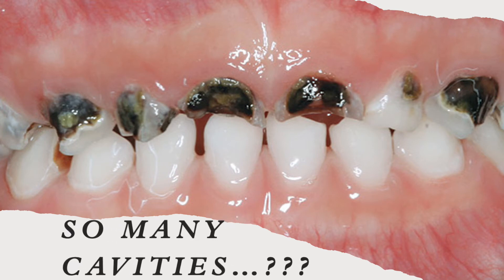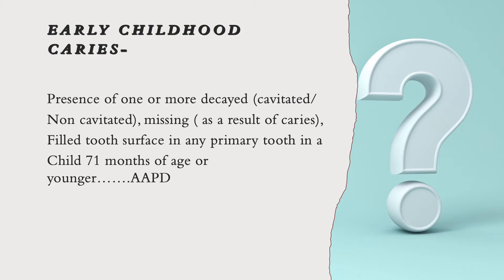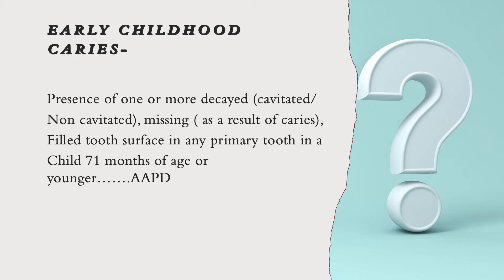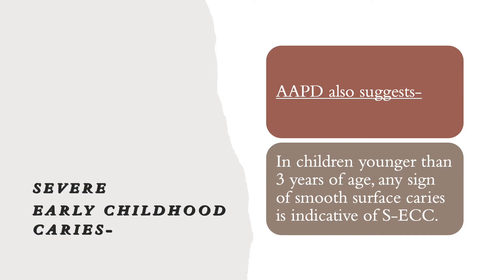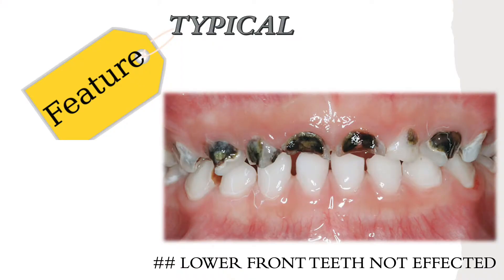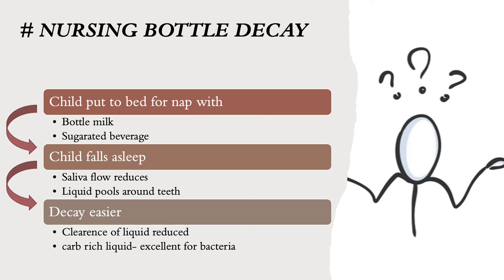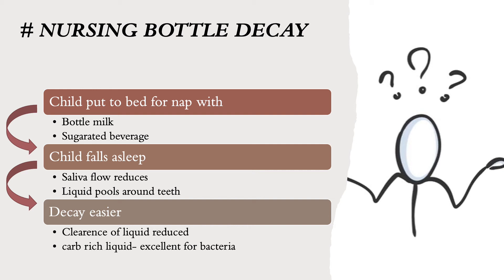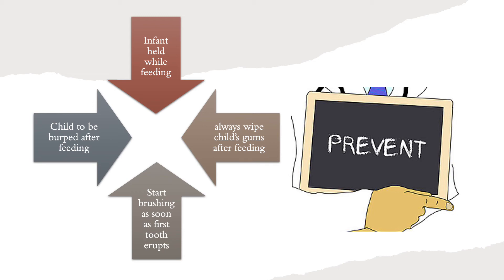SO MANY CAVITIES? / NURSING BOTTLE CARIES / EARLY CHILDHOOD CARIES / SEVERE EARLY CHILDHOOD CARIES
Hello everyone,